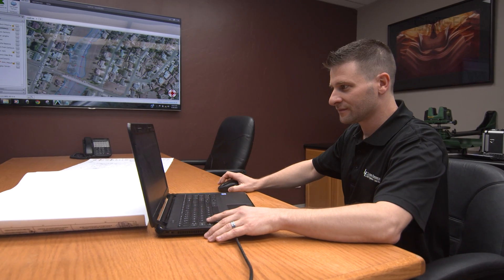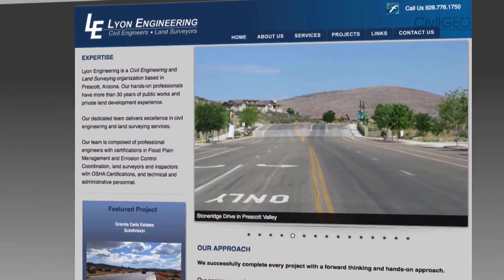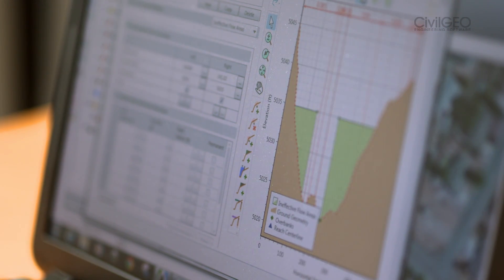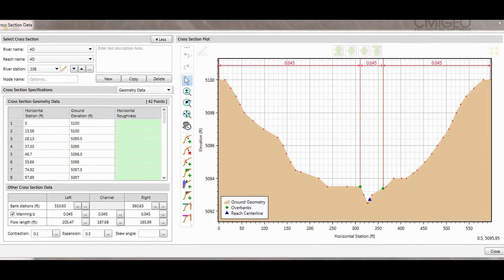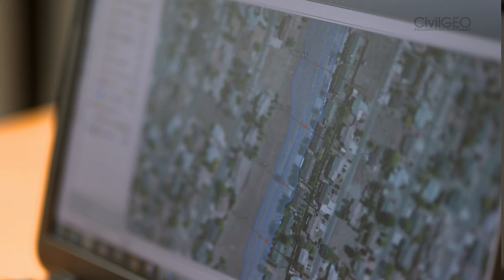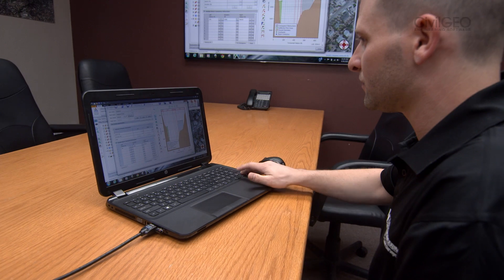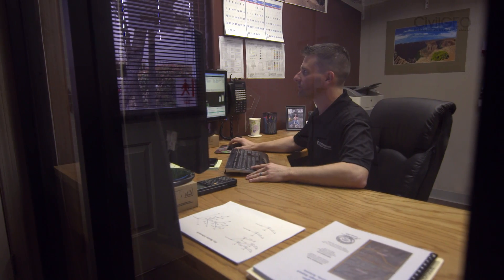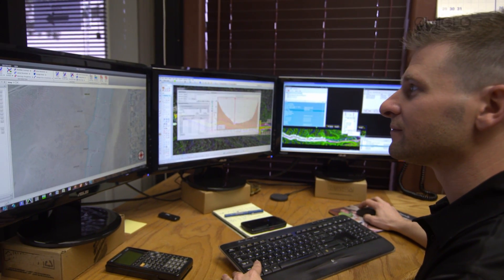GeoHECRAS Review: Lyon Engineering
Brian Bucholtz shares his experience using GeoHECRAS as a floodplain manager and project manager at Lyon Engineering. He emphasizes how the software “pulls everything together” and allows him to seamlessly input data and project parameters in the form of bank stations and flowlines and to get outputs quickly and accurately. The aerial imagery, base maps, and other geospatial data integrated into the model clearly shows to the firm’s clients important model elements and implications.

Other Resources & Links:
1. Try GeoHECRAS for Free